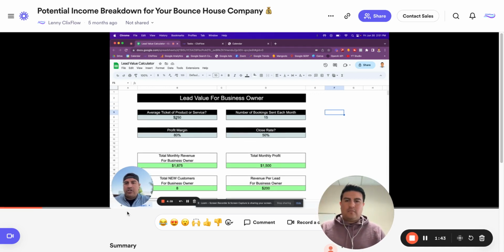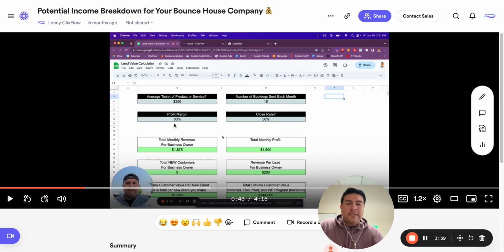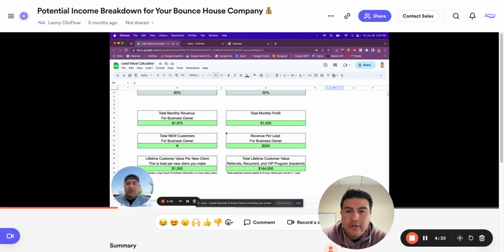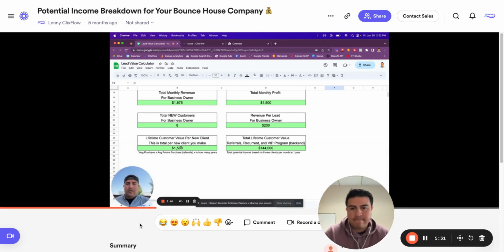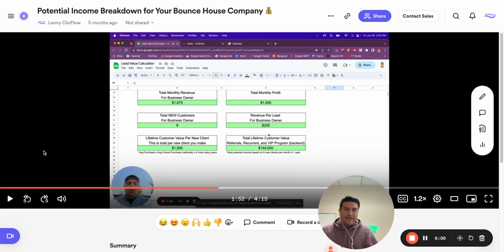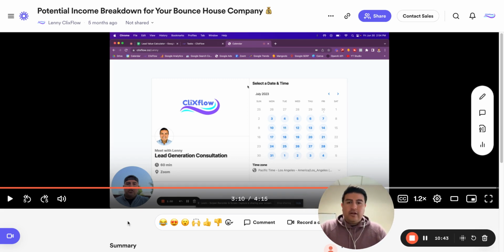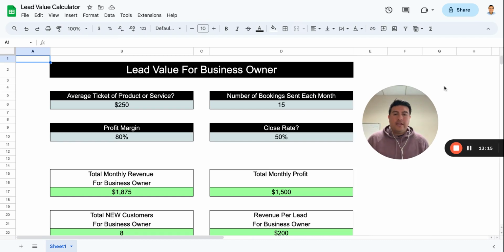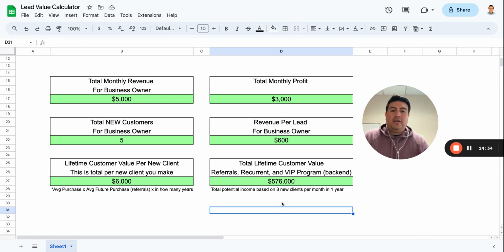Step 11 Rank and Rent Business Journey 2023 - Screencast Overview For Zoom Appoint with BO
Join us in our latest video, "Step 11 Rank and Rent Business Journey 2023," where we dive deep into the nuances of leveraging screencast technology for effective sales and communication. This comprehensive guide is tailor-made for individuals involved in the bounce house rental business and those looking to enhance their sales techniques using digital tools.

🔹 **Starting Point [0:00]:** Our journey begins with an introduction to the power of screencast, specifically using Loom, for preparing and enhancing Zoom call appointments.

🔹 **Sales Strategy Insight [0:17]:** We delve into the strategy behind using a screencast as a pre-close sales tactic, highlighting its role in setting expectations and demonstrating value before actual meetings.

🔹 **Detailed Screencast Analysis [1:26]:** We provide a thorough walkthrough of a real screencast used for the bounce house niche, covering the essentials of effective digital communication and sales.

🔹 **Lead Value Calculator Explained [2:02]:** Discover how to calculate ticket prices, bookings, profit margins, and close rates specifically tailored for the bounce house rental market.

🔹 **Revenue & Profit Calculations [4:44]:** Learn about calculating total monthly revenue, profit, new customers, and revenue per lead to maximize your business's potential.

🔹 **Lifetime Value of a Client [6:00]:** We highlight the importance of understanding the lifetime value of each client in the bounce house rental business, providing insights into long-term business growth.

🔹 **Utilizing Clixflow SAAS [8:51]:** Explore how to use Clixflow white label SAAS accounts to maintain long-term relationships with business owners.

🔹 **Effective Use of Calendars [10:46]:** Get insights into efficient calendar management for organizing and tracking sales appointments and follow-ups.

🔹 **The Takeaway Method [11:50]:** We discuss the 'takeaway method' in sales, a strategy designed to create urgency and encourage client decisions.

🔹 **Lead Value Calculator Template [13:17]:** Learn how to use our custom-made Lead Value Calculator Template to streamline your sales process and automate calculations.

🔹 **Agency vs. Automation Systems [14:58]:** Gain insights into the differences and benefits of agency-based approaches versus automated systems in the digital sales landscape.

Your feedback is invaluable as we continue our journey in the digital sales and marketing world.

Drop your questions and experiences in the comments below to join our growing community of entrepreneurs!

💸 Sign up for Novo business bank account and get $40 for FREE